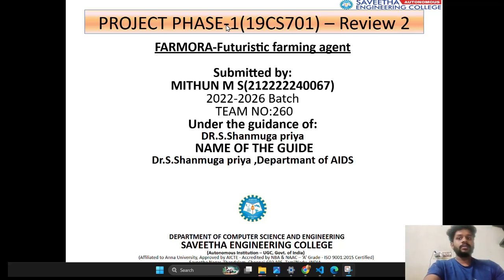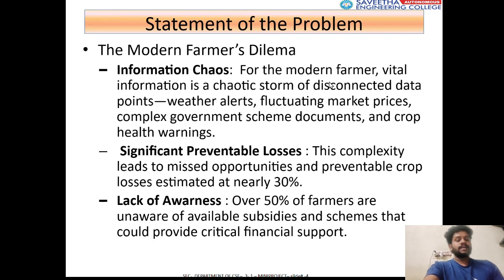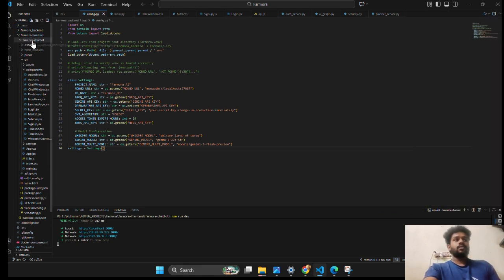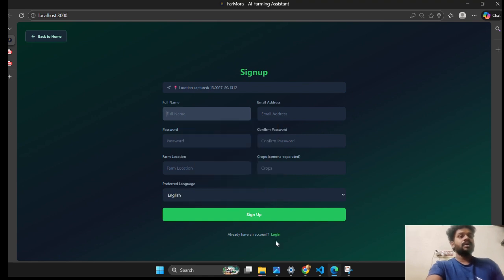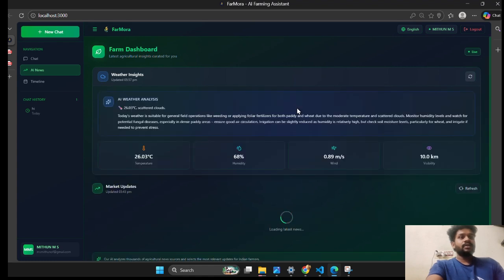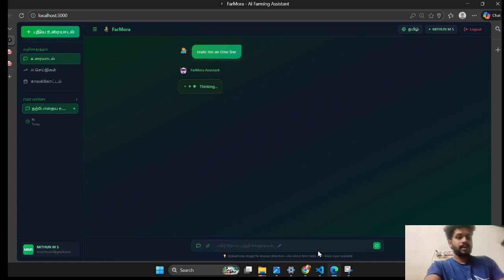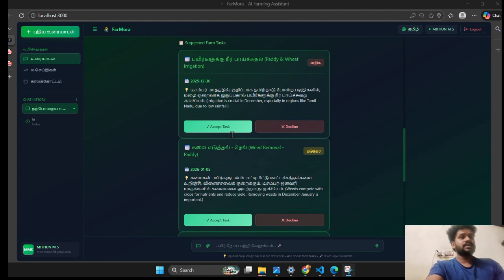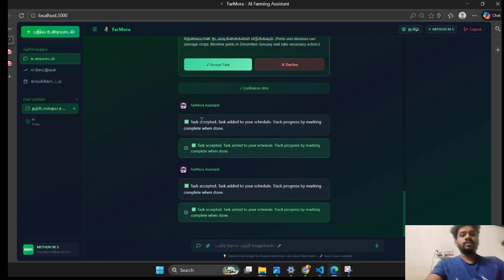Farmora - futuristic farming agent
🌾 Farmora – AI-Powered Farming Assistant | Final Year Project Demo
Farmora is a futuristic, agent-based farming assistant designed to revolutionize paddy cultivation using Artificial Intelligence. This project demonstrates how multimodal AI can help farmers make better decisions through real-time disease detection, market insights, and crop planning.